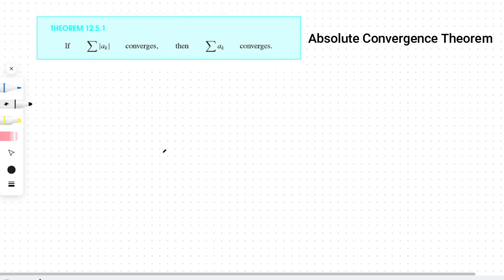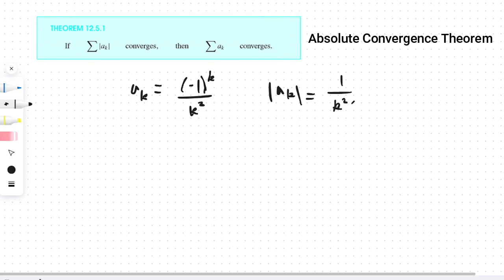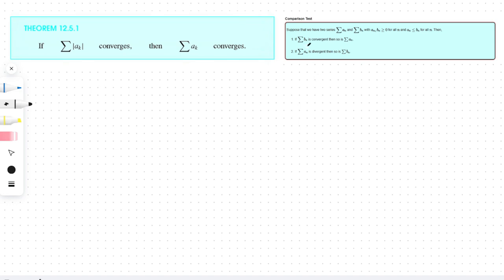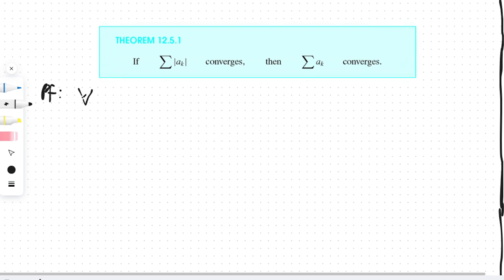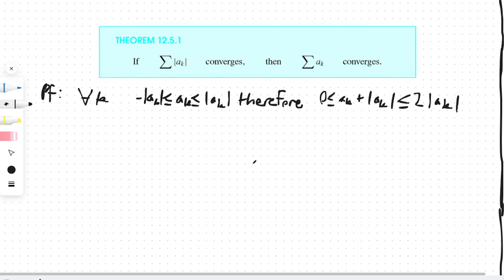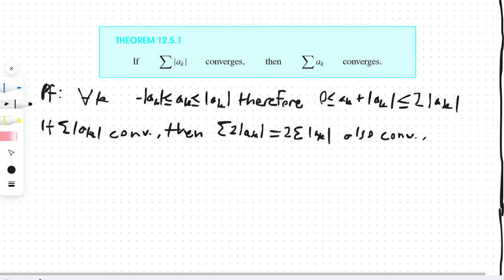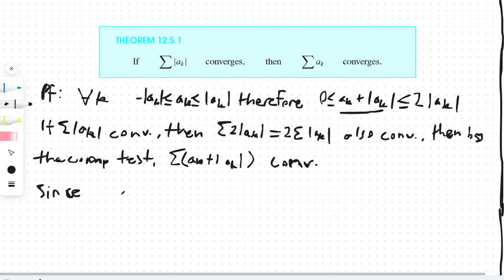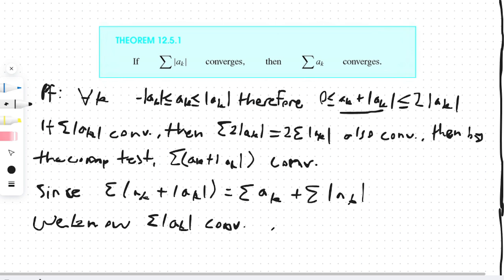Proof of the Absolute Convergence Theorem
In this video, I prove the absolute convergence theorem using the comparison test.